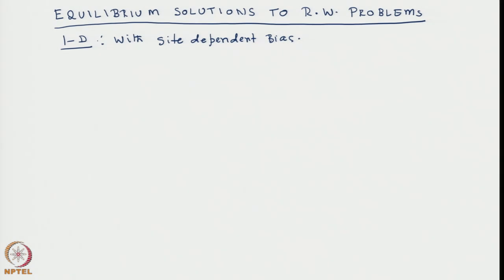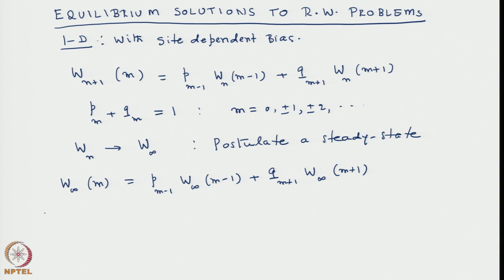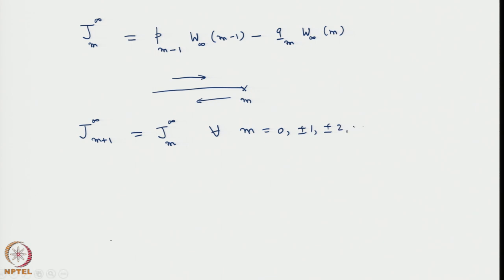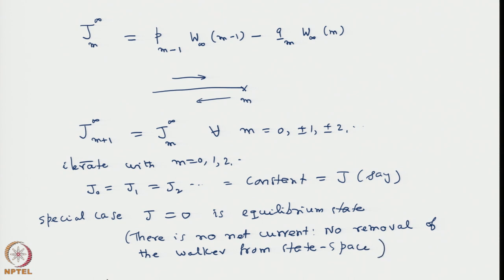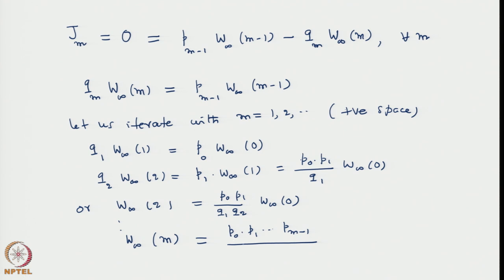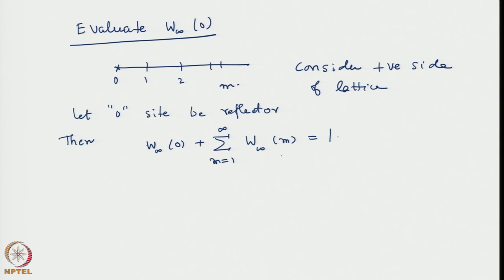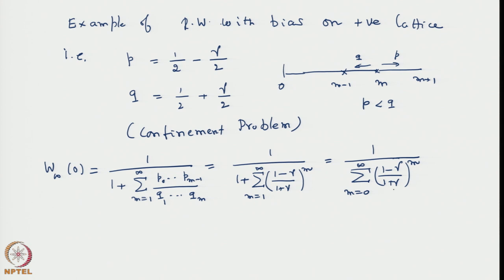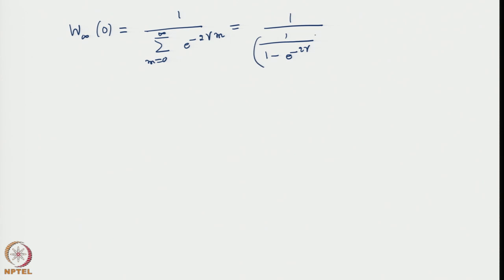Week 8: Lecture 39: Equilibrium solutions in lattice random walk models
Equilibrium solutions in lattice random walk models